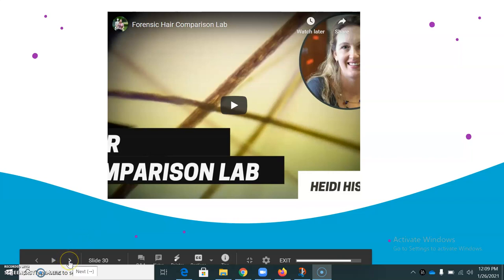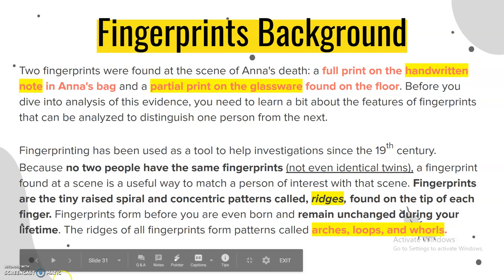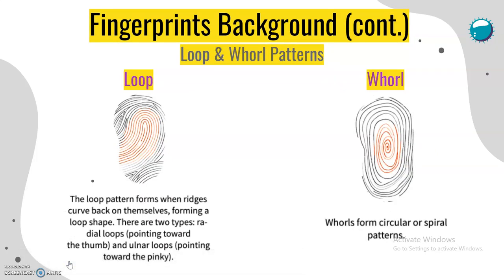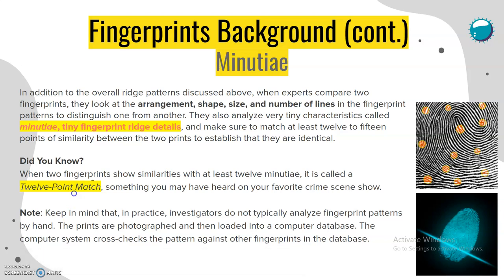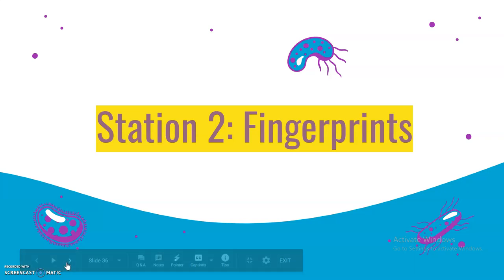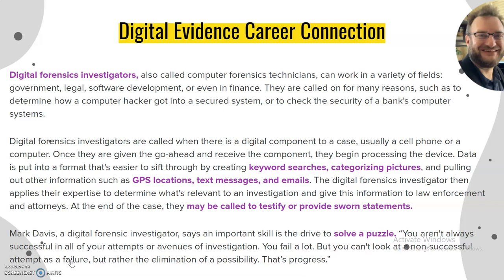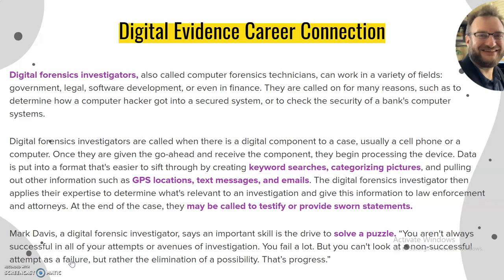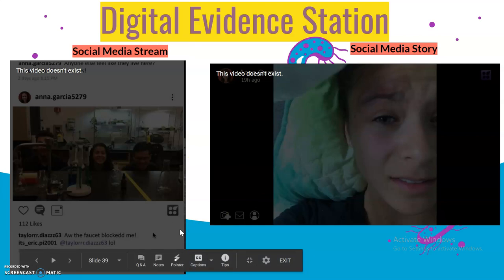Activity 1.1.3 pt 2